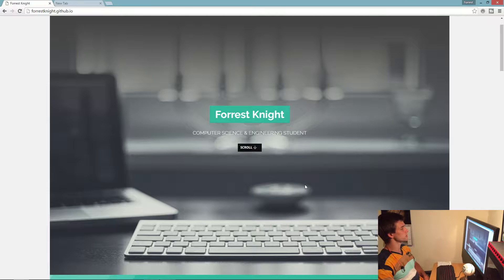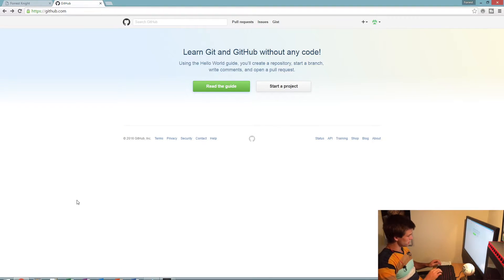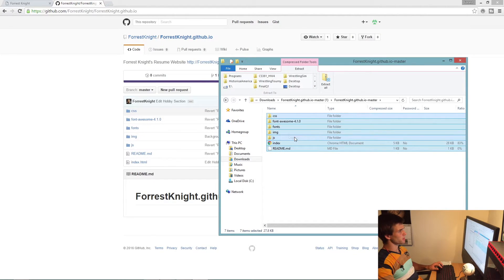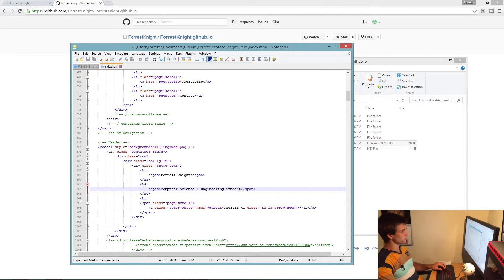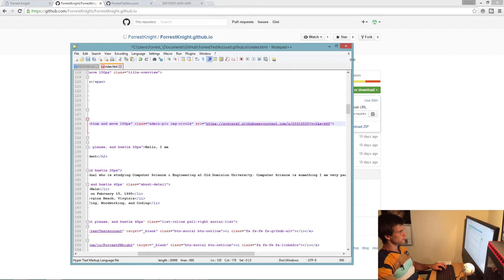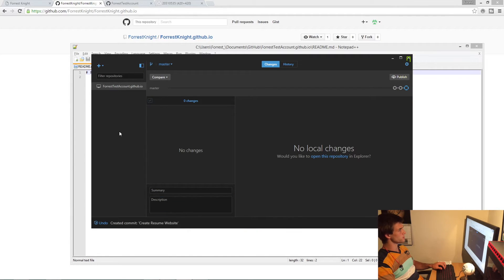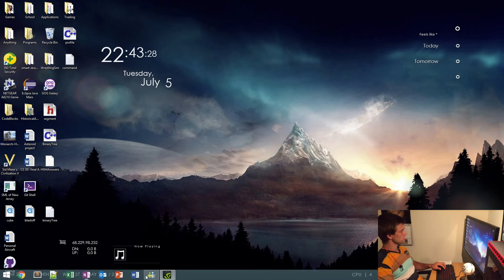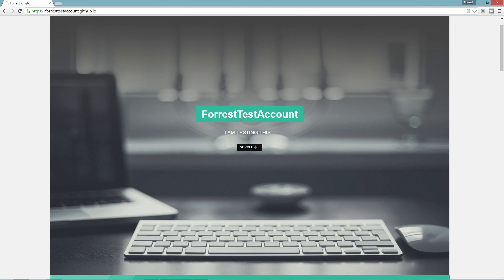How to Build a Personal Website - 100% FREE!!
Make a professional resume online without paying for domain, service, or hosting fees. Add a portfolio, skills, education, and experience in a beautifully laid out design.

I'm Forrest Knight. I live in a Virginia Beach and this is the place for you to keep up with the latest technology. I'm talking about new tech gadgets, software development, what's going on in the tech industry, and just anything interesting. After all, I am a Computer Science student.

You will also see some vlogs/edits of my life, which includes surfing, snowboarding, ATV riding, and anything crazy! I really enjoy making these edits and don't plan on stopping, so I hope you enjoy!